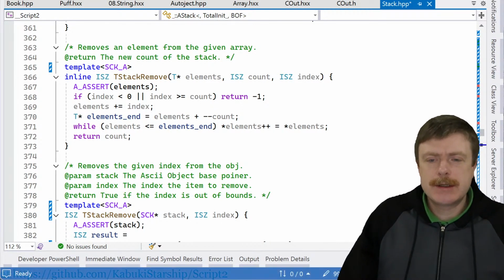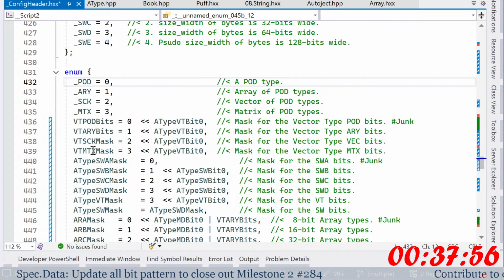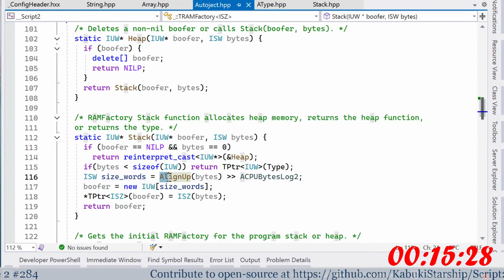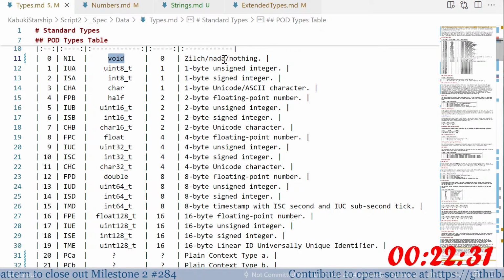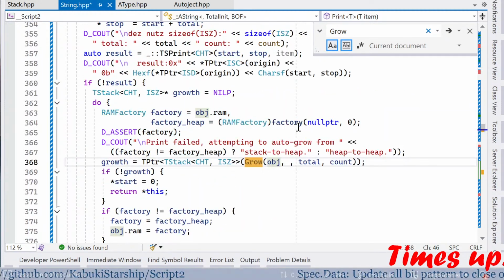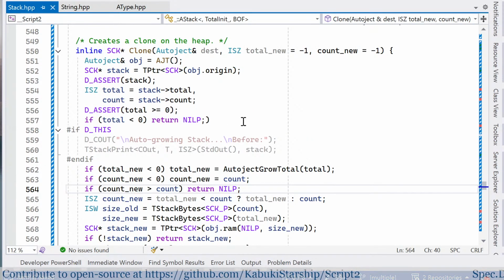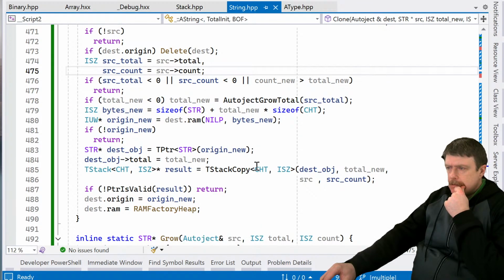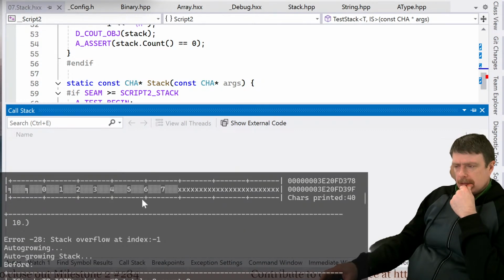🚨Hour of Seconds HoSe🚨GitHub Script2 2025-04-11 Converted ASCII String to ASCII Stack of chars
The HoSe (Hour of Seconds) is a technique I created where you work one hour timed working focused on your secondary thread every day, followed by at least 2 hours of work on your primary thread. Join me every morning from 6:30-7:30AM for my HoSe, so that we can join forces to accelerate and hit critical mass.

We start each day with the HoSe because a body in motion stays in motion, force equals mass times acceleration, and energy transfers in amplitude times frequency. The HoSe is a  life changing experience that can turn you into an innovation powerhouse. By doing a HoSe each and every morning, you can radically change the trajectory of your life to accelerate your progress to create critical mass by making steady incremental progress on the things that are stall up your progress.

The benefit of doing the HoSe at this time is that us adults have children, and they need to go to school, and 6:30-7:30AM is one of the only times where we can have a regular sleep schedule, stay up late sometimes, and still get an hour labor of love on our pet projects during a period of time that is typically wasted. With this schedule you can still eat breakfast while your kids and drive them to school, or sneak in some extra nerd out time. It's highly recommended to do your HoSe wearing workout clothes so that you can go running after your HoSe and sneak in a quick workout.

To find what I'm working on, you'll find a scrolling marquee on the bottom with the current GitHub Issue Ticket number. You can find and contribute to our open-source on GitHub at